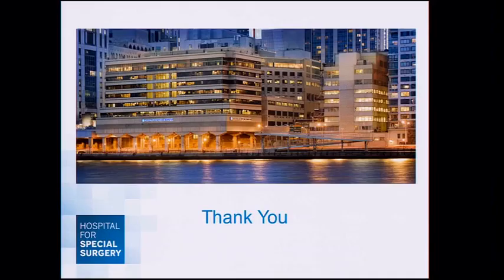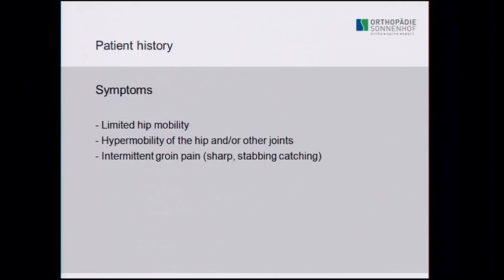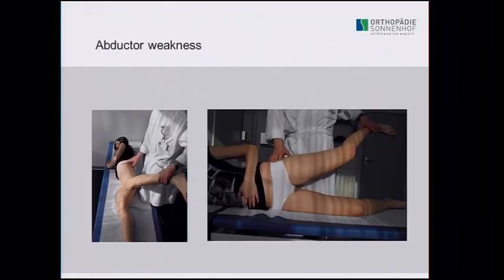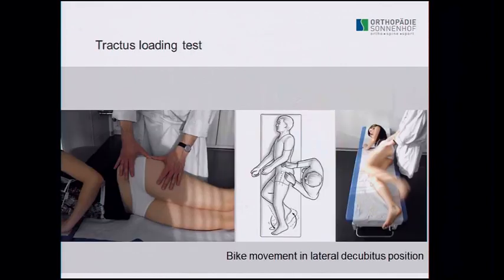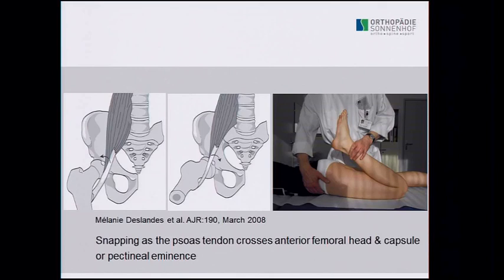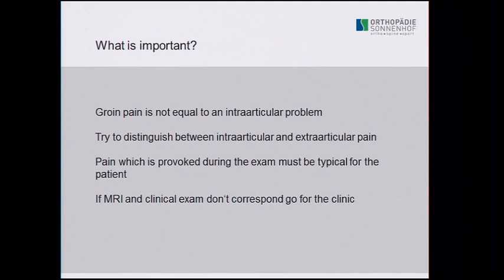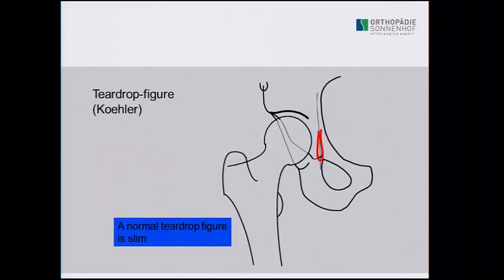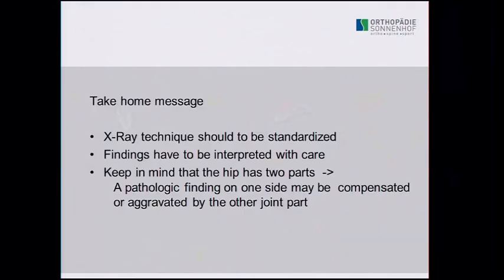H. Nötzli, Diagnosis and differential diagnosis of hip disease in young adults, Hip Symposium 2016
Talk by H. Nötzli about "Diagnosis and differential diagnosis of hip disease in young adults" in Session I of Bern Hip Symposium 2016